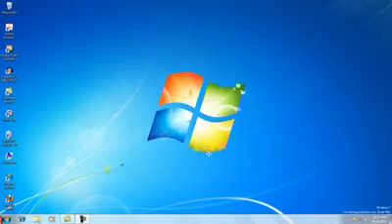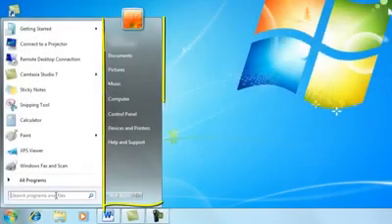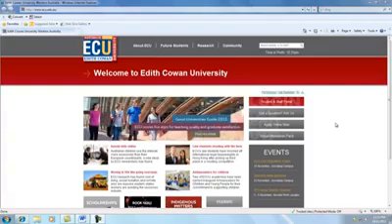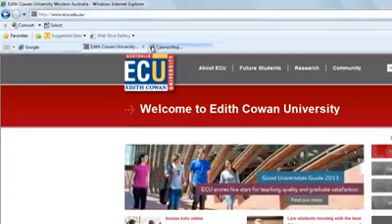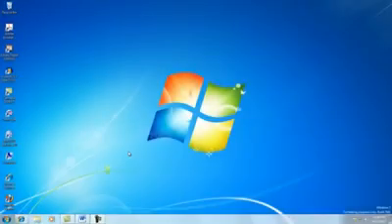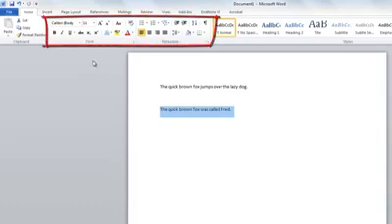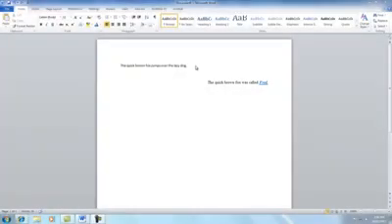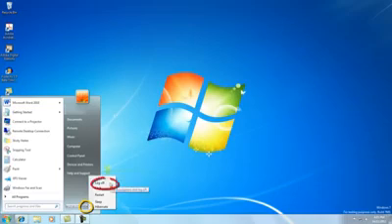Free Computer Skills